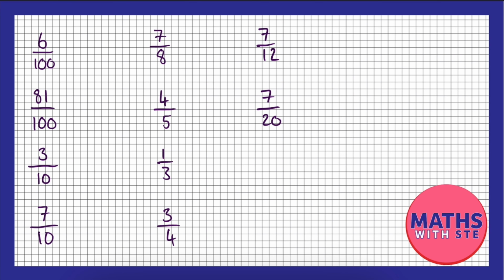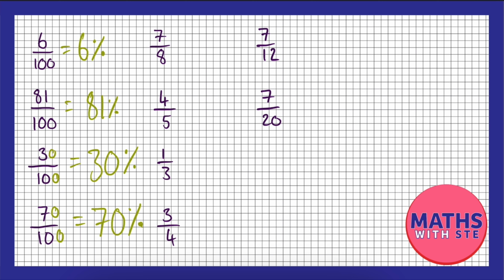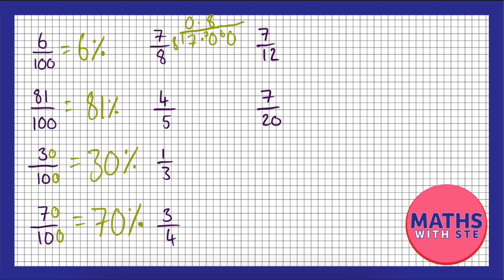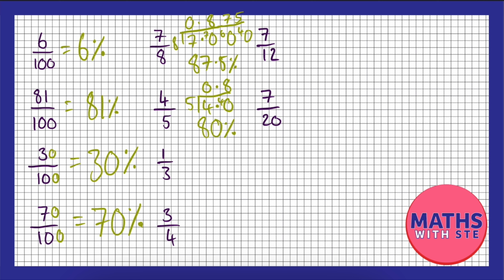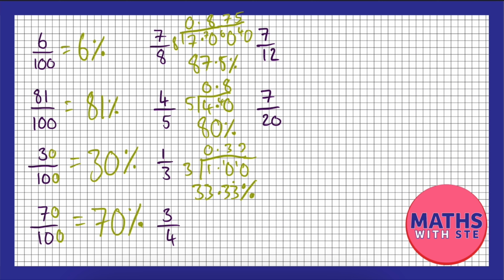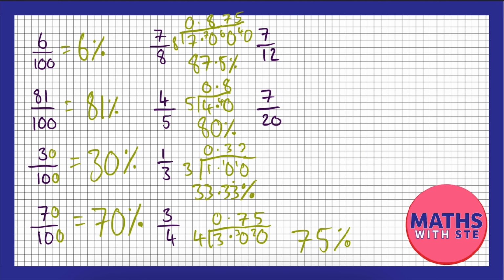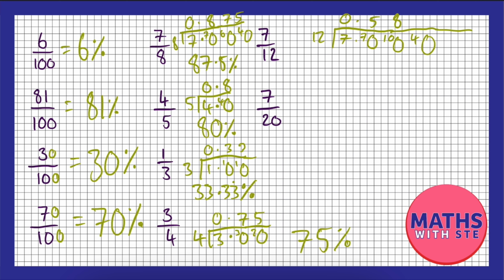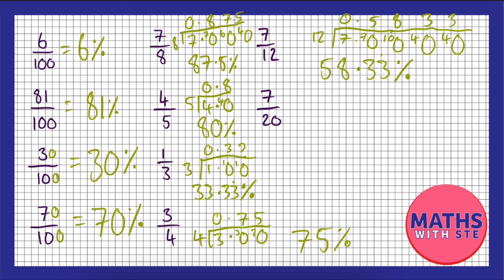Fraction to Percentage Conversions - Answers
Answers to the fraction to percentage conversion video. How did you get on?